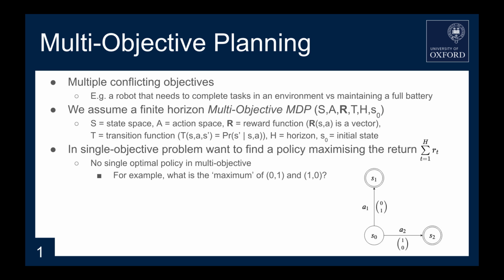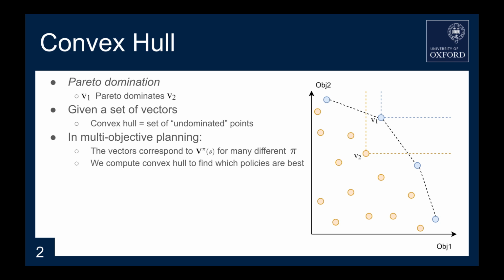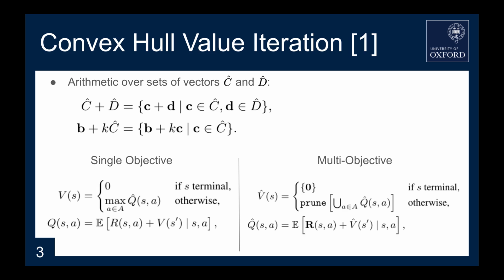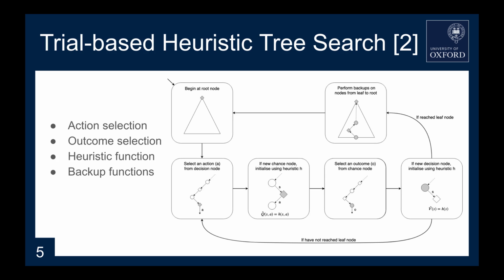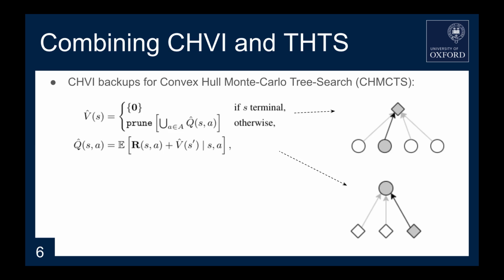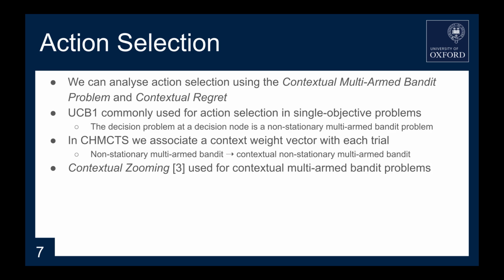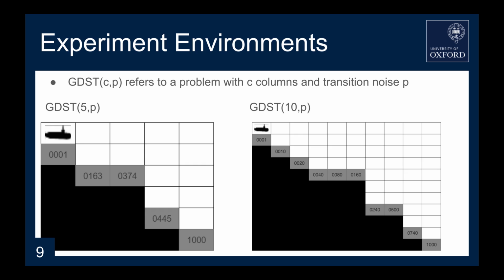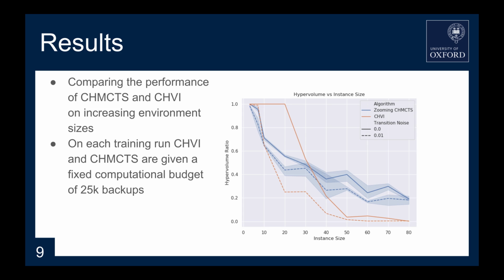ICAPS 2020: Painter et al. on "Convex Hull Monte-Carlo Tree-Search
Michael Painter, Bruno Lacerda, Nick Hawes.
Convex Hull Monte-Carlo Tree-Search.